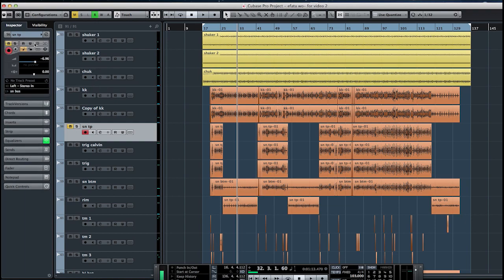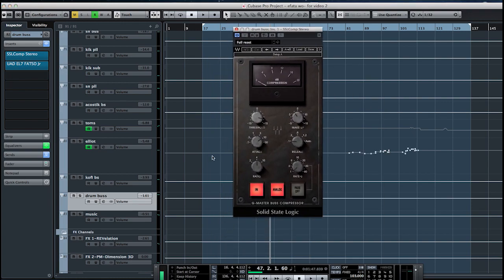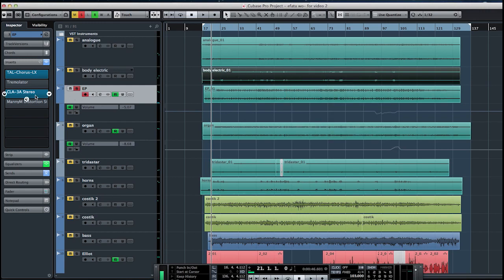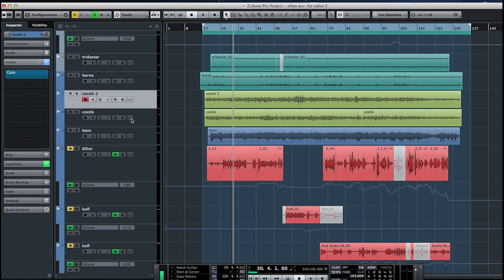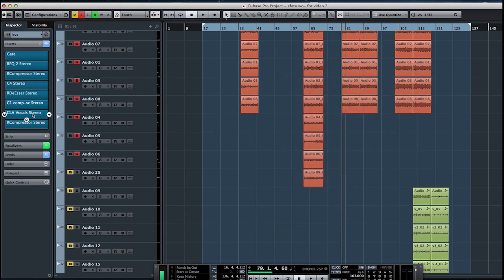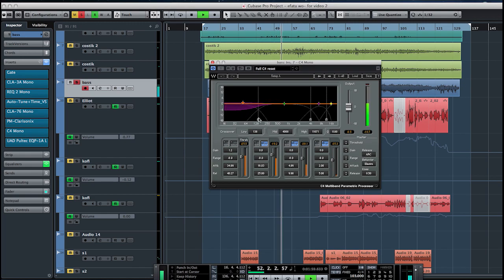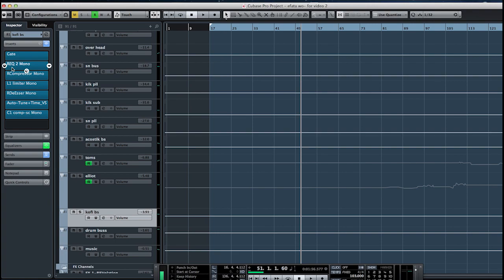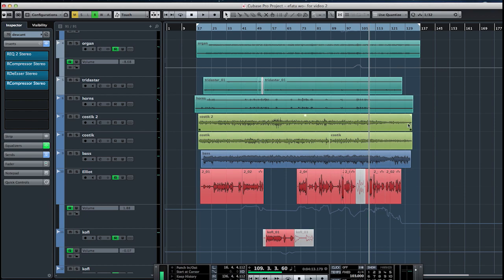Production Sessions with KODA 'Efata Wo' breakdown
Online Instructional videos for producers and engineers